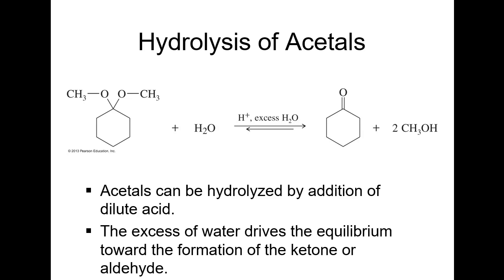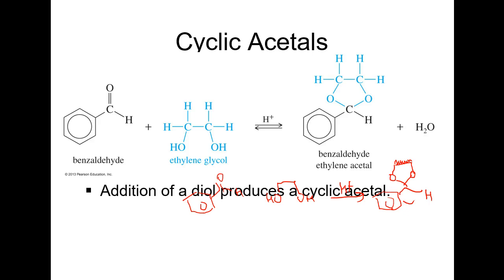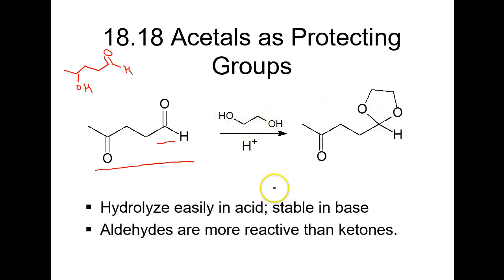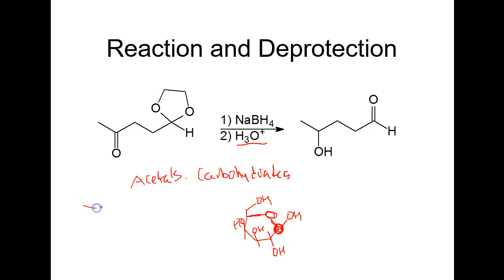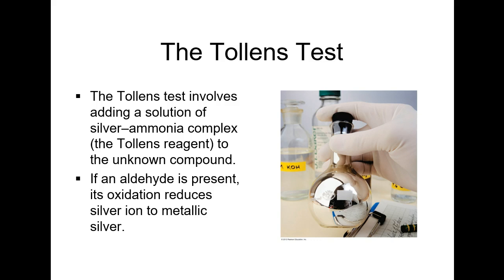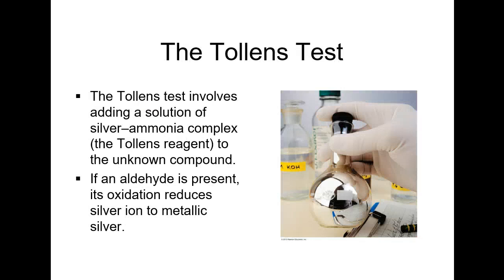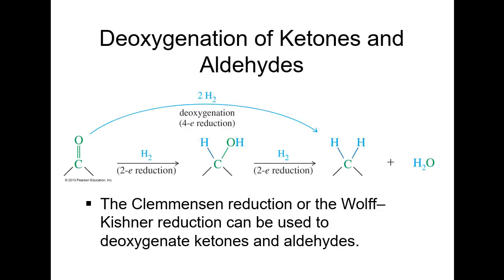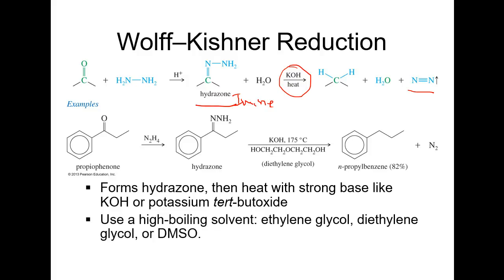18 17 End